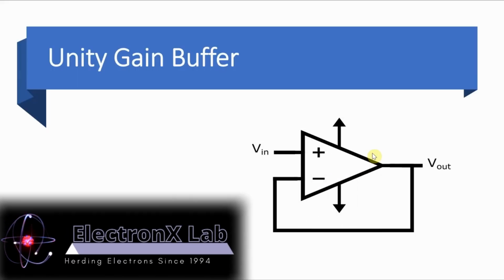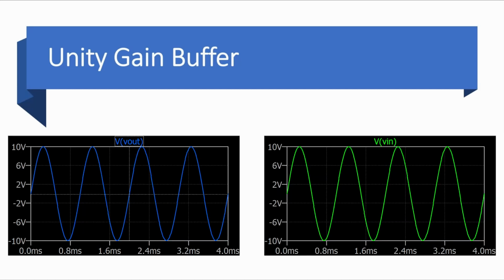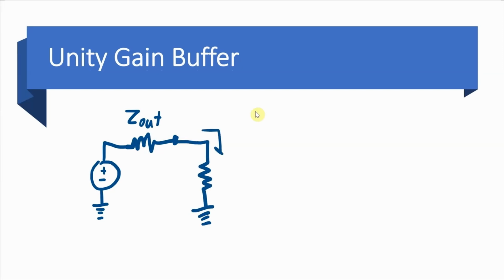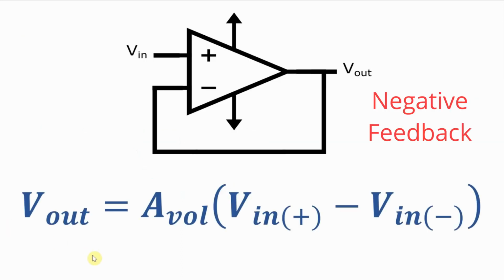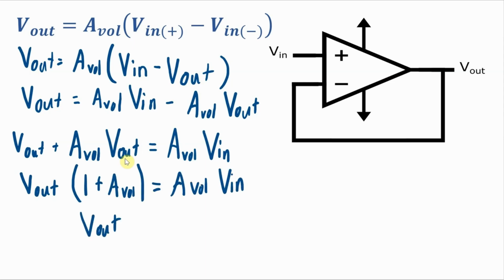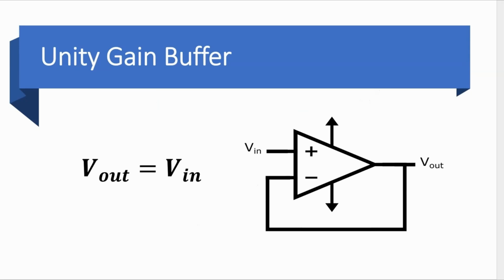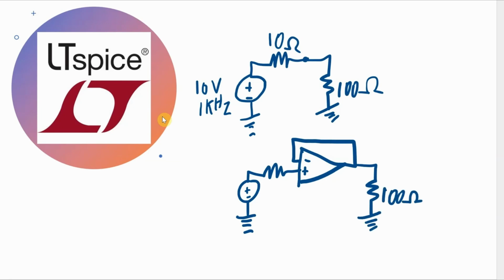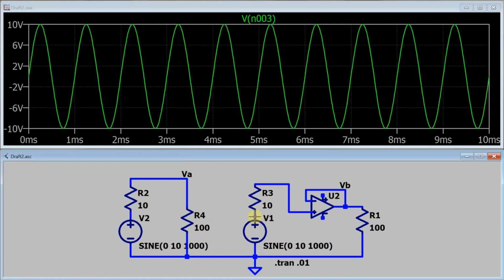Introduction to Unity Gain Buffers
A unity gain buffer (aka voltage follower) is an op amp circuit whose output voltage follows the input voltage. This may not seem to be very useful, but there are all sorts of reasons that you might use one in a circuit. This video describes some of it's uses and then derives the equation for the relationship between input voltage and output voltage (Yes the gain is 1, but that is only when the open loop gain of the op amp is infinite).

This video also shows a simple simulation example using LTSpice